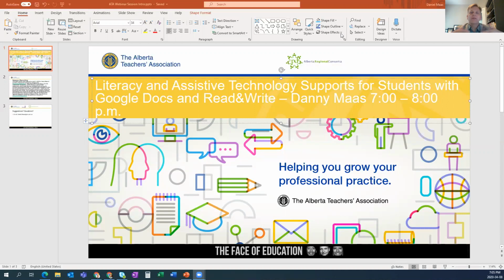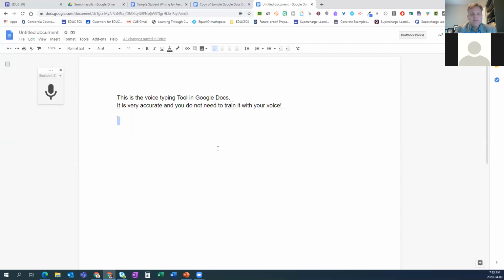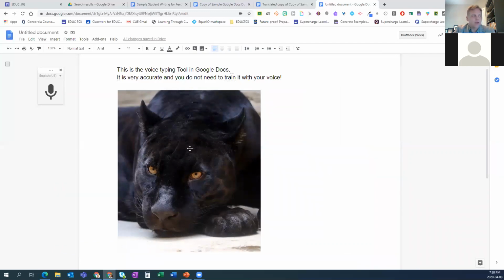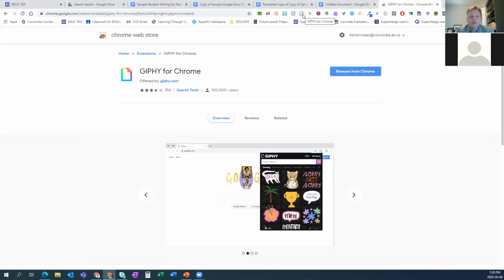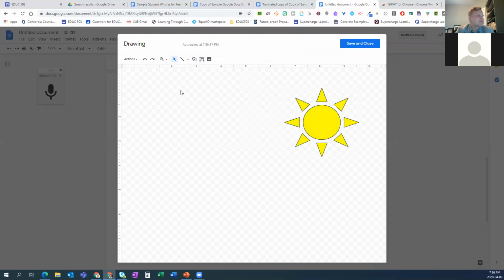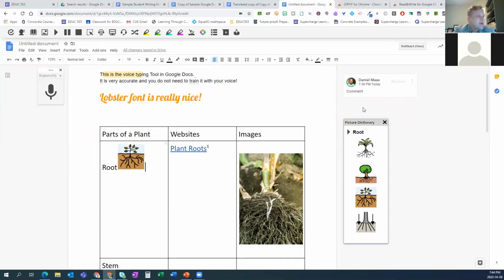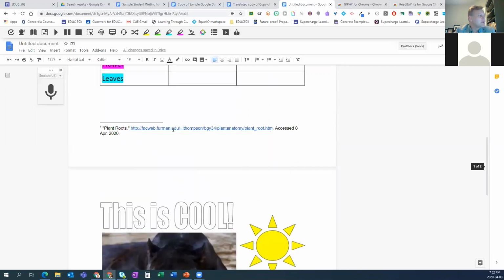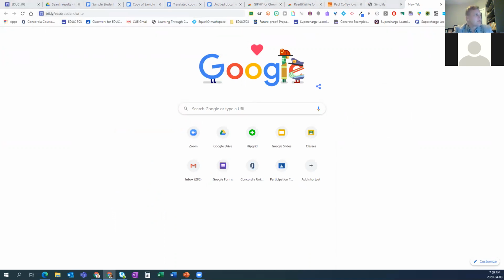Literacy and Assistive Tech Supports for Students Google Docs ReadWrite